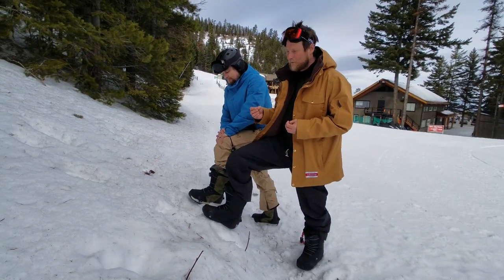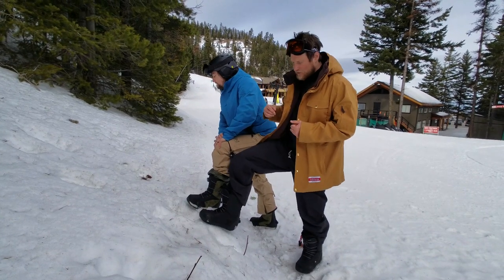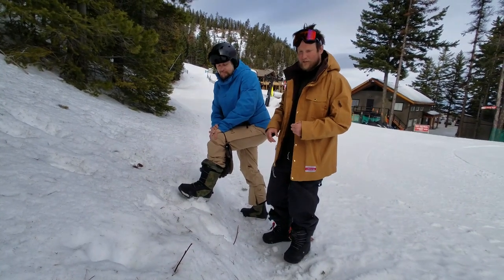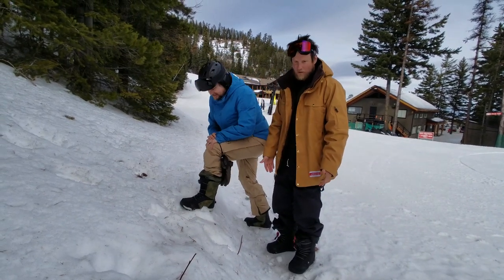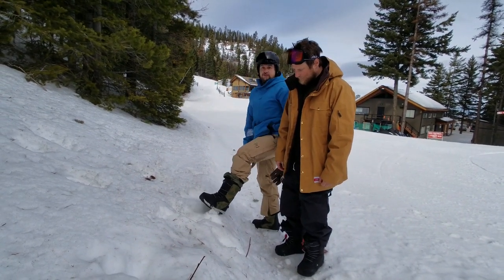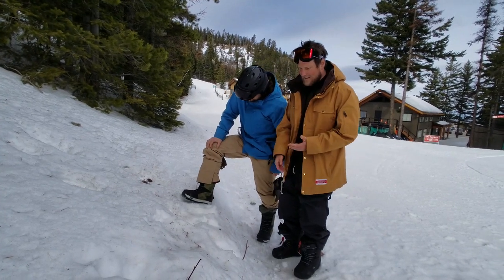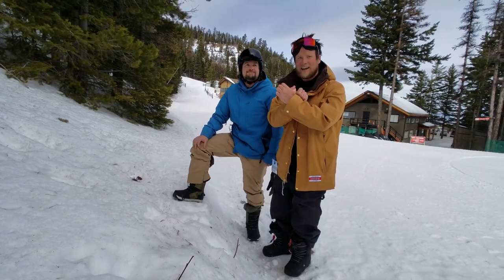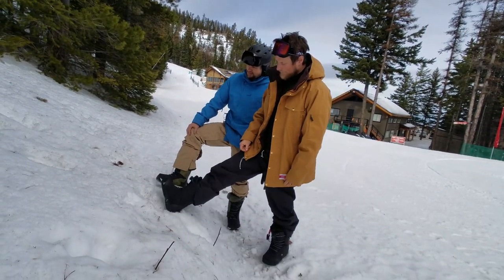Burton Ruler Step On 2019 Snowboard Boot Review